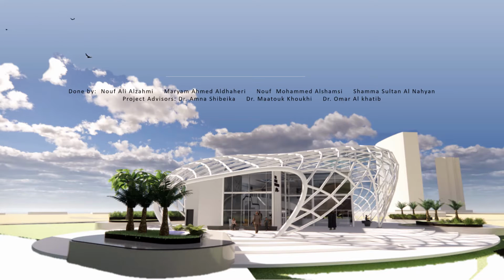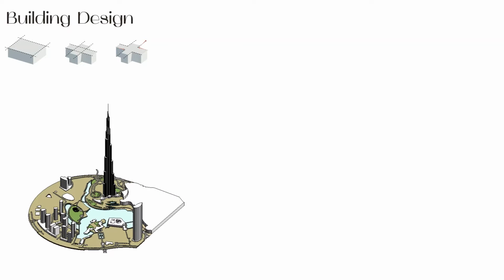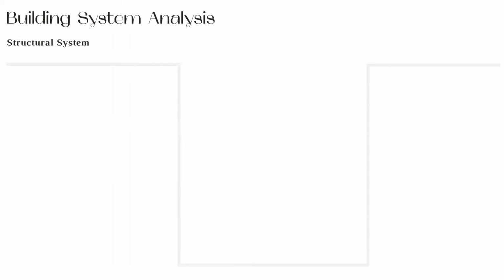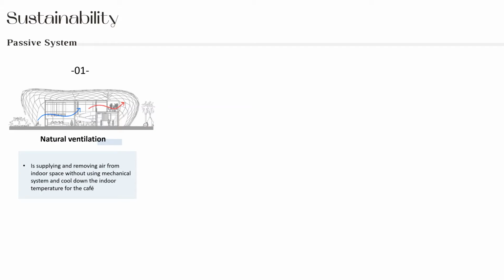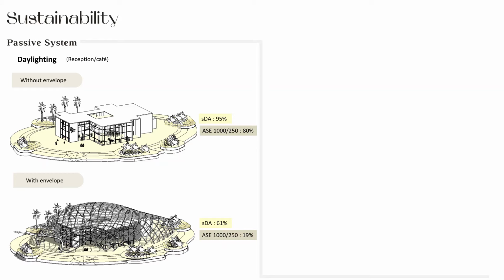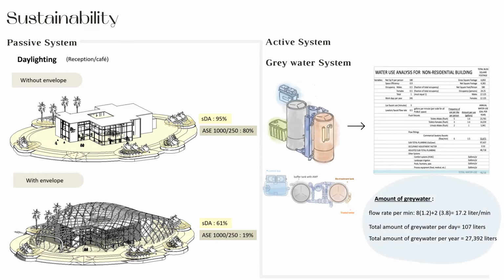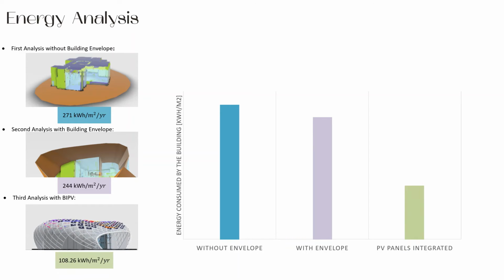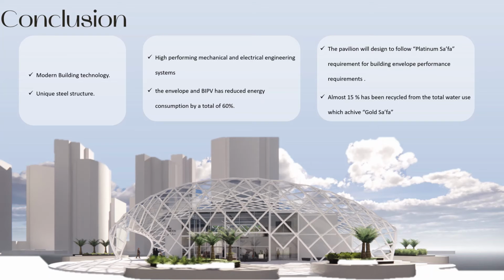6011-The Hope Pavilion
The UAE has achieved a great accomplishment by sending the hope probe to further explore Mars and provide a full image of the Martian atmosphere and its layers. The main aim of this project is to reflect the UAE’s great successes by designing a pavilion that demonstrates a symbol of progression, scientific advancement and modernity the pavilion has a high performance envelope that acts as an outer shell for the pavilion while housing advanced systems which contributes greatly to sustainability.